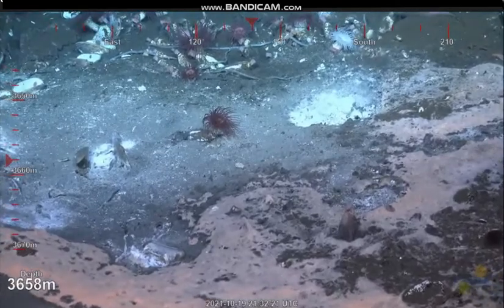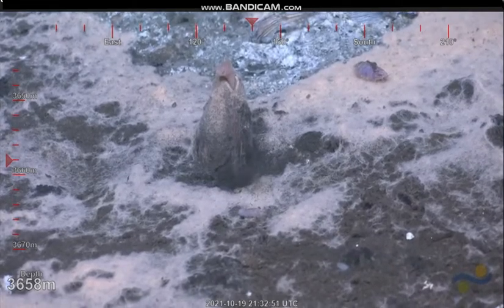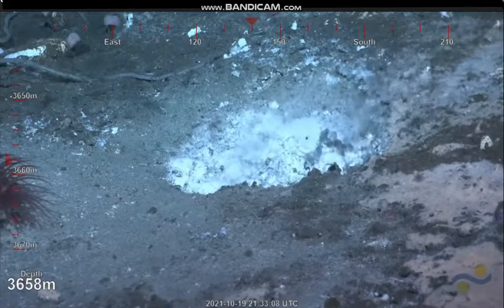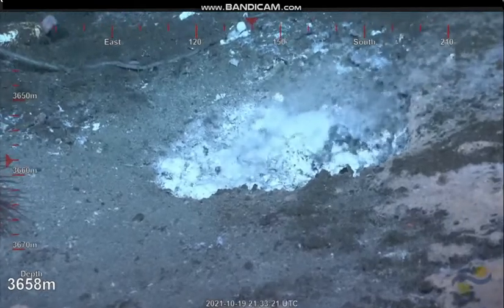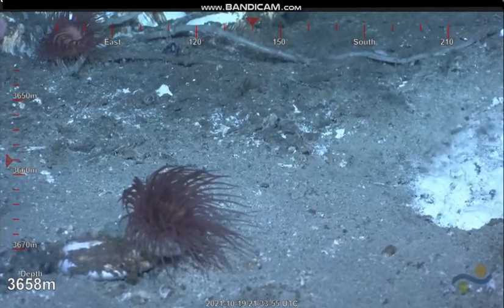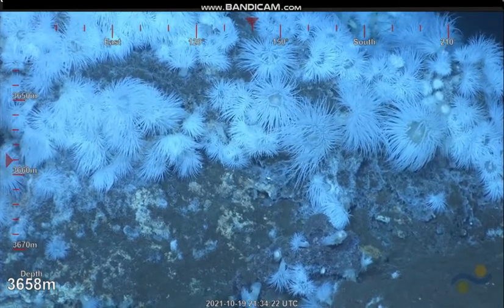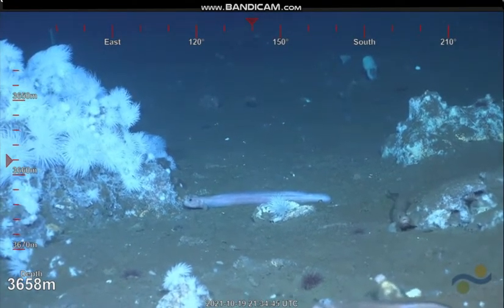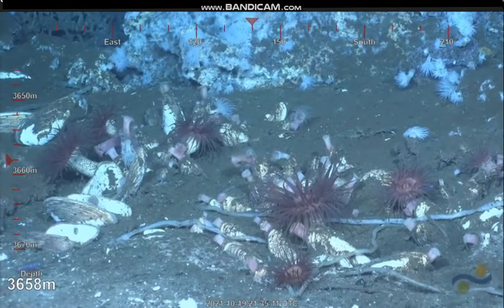hydrothermal critters @ROV Dive S0463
Schmidt Ocean
ROV Dive S0463 - JaichMaa 'ja'ag Vent Field
The JaichMaa 'ja'ag Vent Field consists of four large
and several small hydrothermal edifices aligned north-south-ish and spanning a 400 m distance. The large edifices are up to 50 m across and 22 m high.